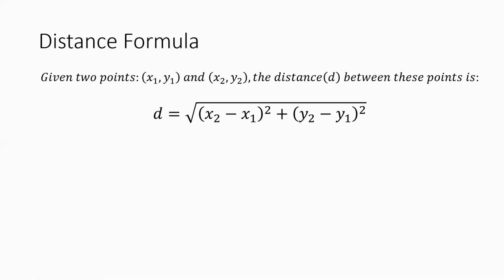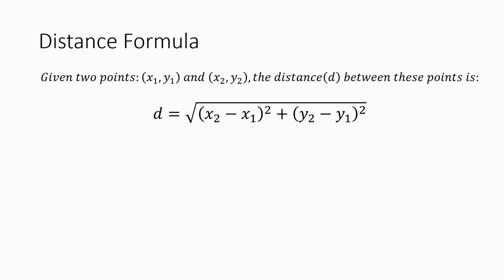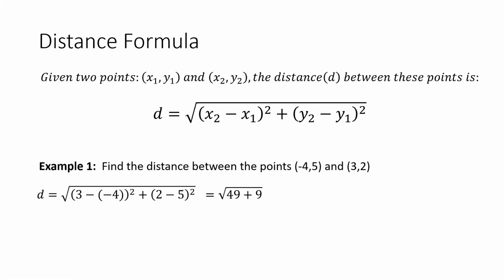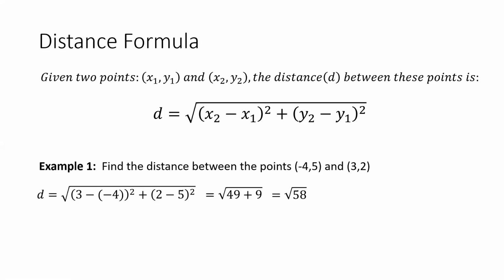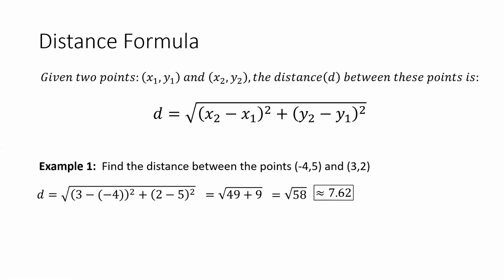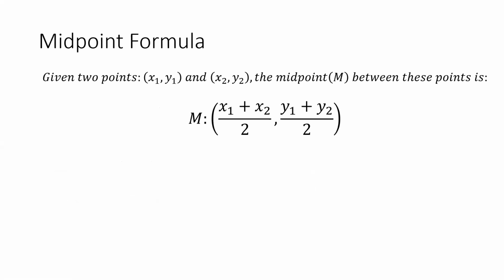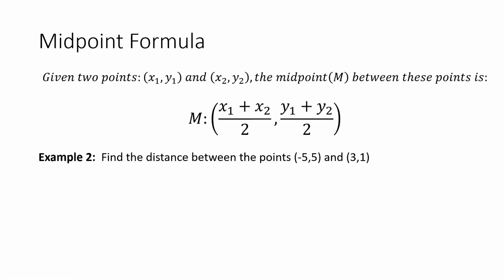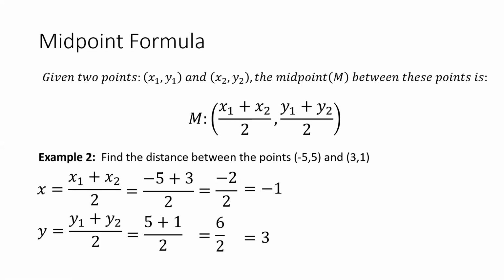Math 1108 2 1 Distance and Midpoint